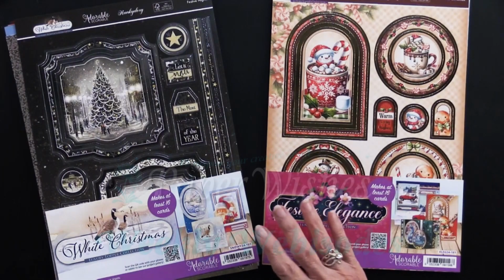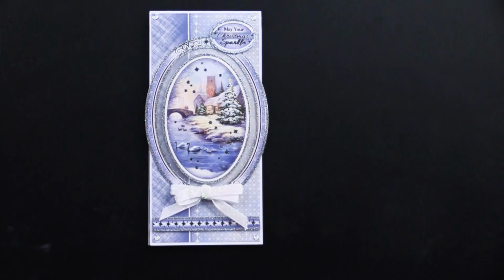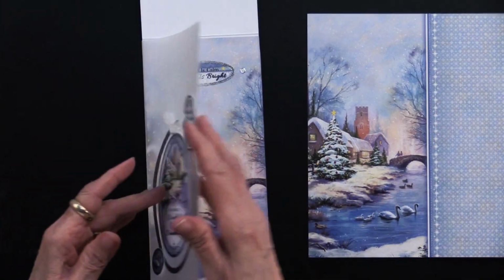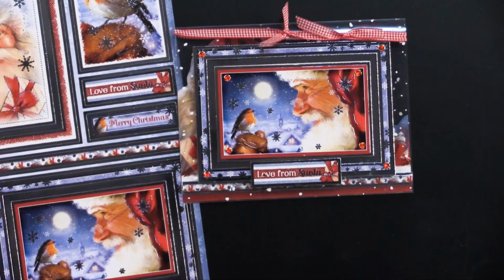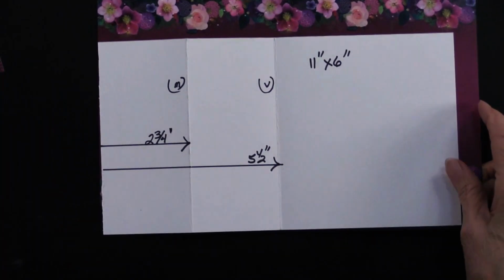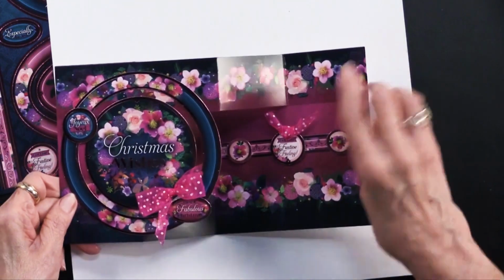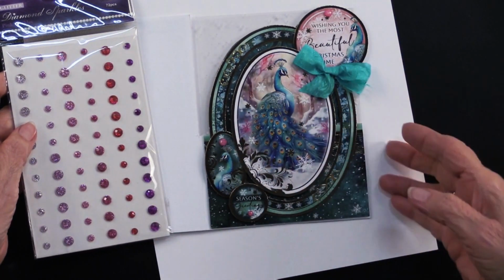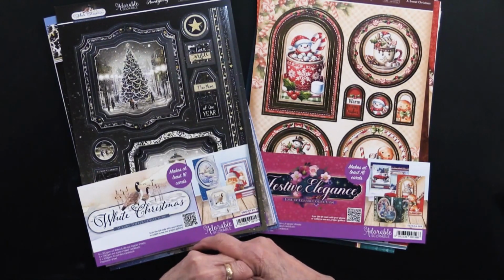Festive Elegance & White Christmas Toppers by Hunkdory Crafts | PaperWishes.com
｡･:*:･ﾟ★,｡･:*:･ﾟ☆｡･:*:･ﾟ★,｡･:*:･ﾟ✧ :*ﾟ:*:✼✿

｡･:*:･ﾟ★,｡･:*:･ﾟ☆｡･:*:･ﾟ★,｡･:*:･ﾟ✧ :*ﾟ:*:✼✿

｡･:*:･ﾟ★,｡･:*:･ﾟ☆｡･:*:･ﾟ★,｡･:*:･ﾟ✧ :*ﾟ:*:✼✿

｡･:*:･ﾟ★,｡･:*:･ﾟ☆｡･:*:･ﾟ★,｡･:*:･ﾟ✧ :*ﾟ:*:✼✿